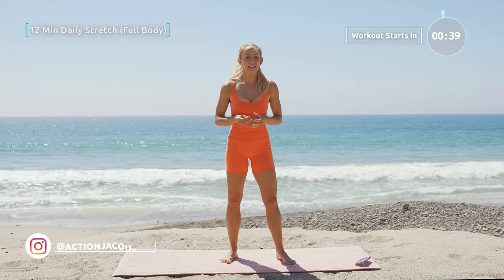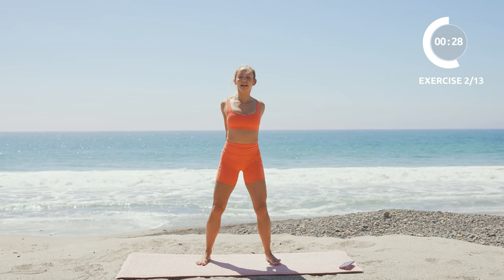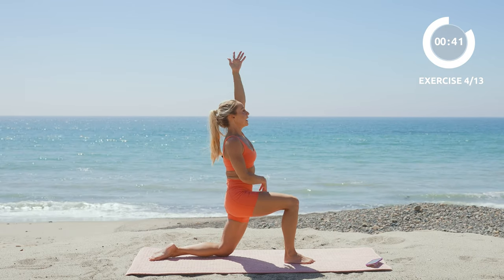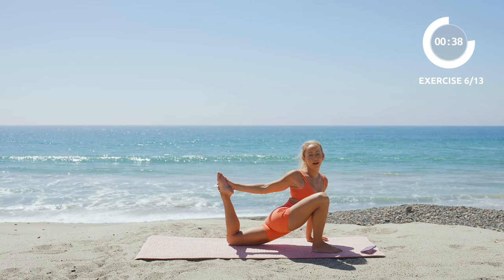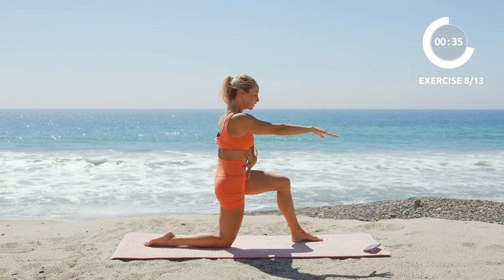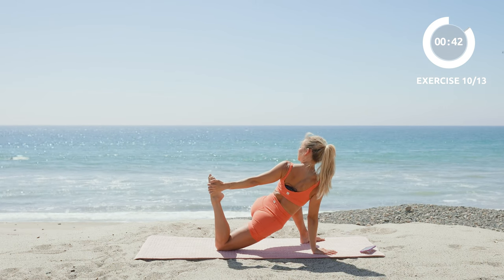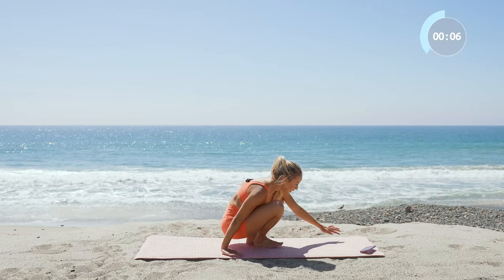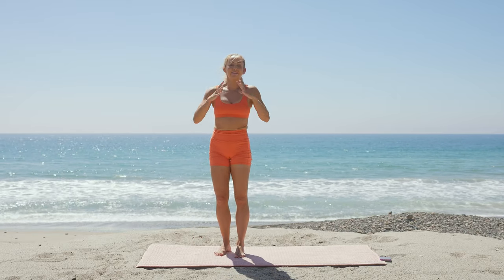12 Min Daily Stretch Routine (Improve Full Body Flexibility)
Hi Love!

These are the BEST stretches to do everyday to improve full body flexibility. This video will open tight muscles, soothe any soreness, and improve your body's performance. Do this as a warm-up before your next workout, in the morning to wake up, or during your day for a boost of energy.

FREE CHALLENGES!